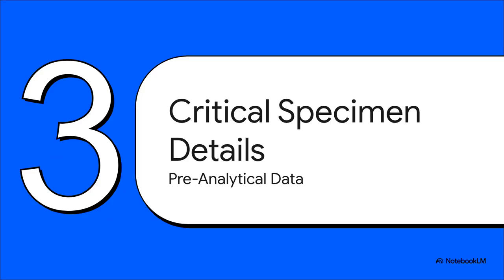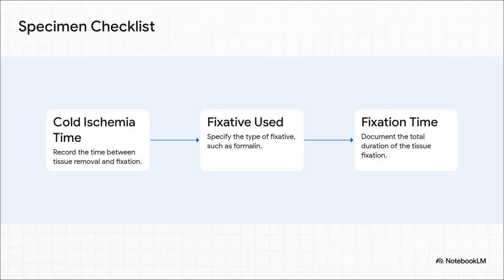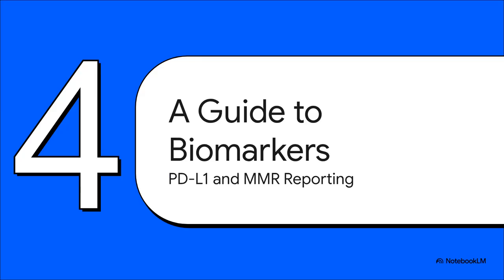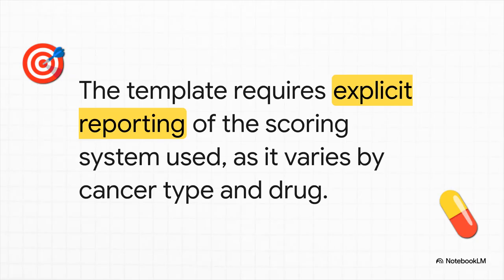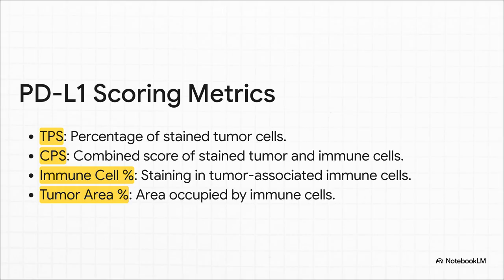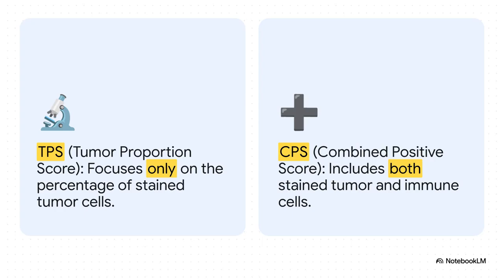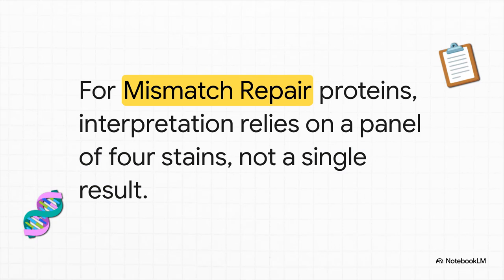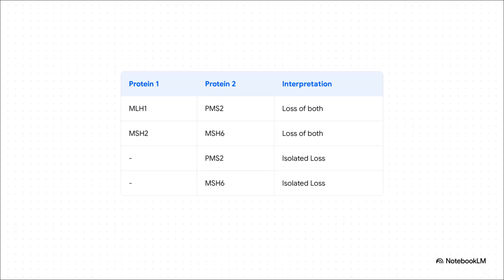CAP IHC Biomarker Template